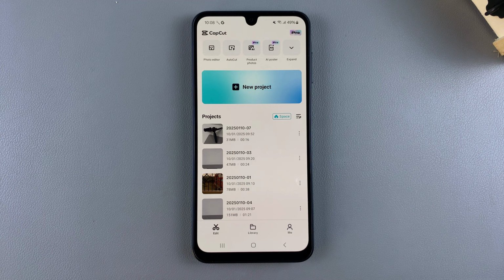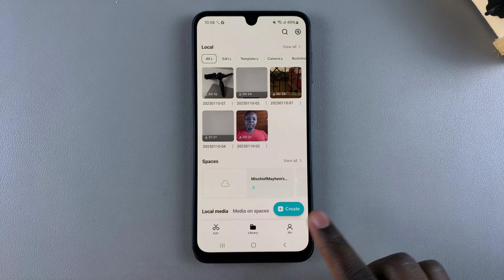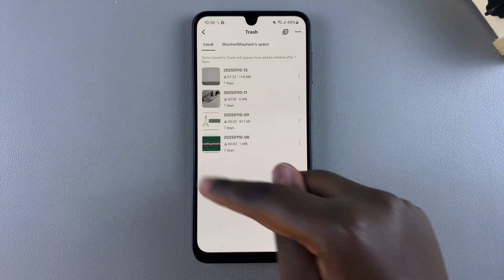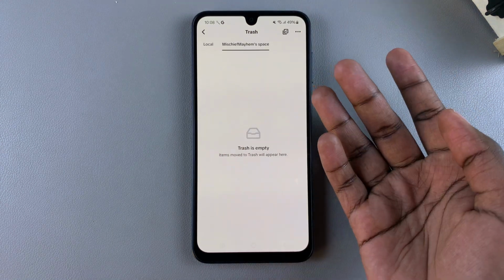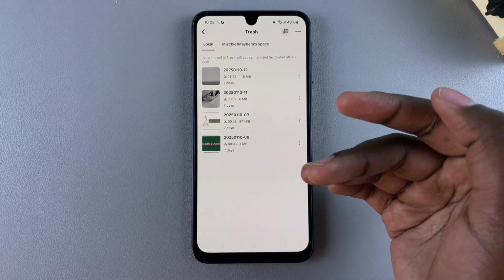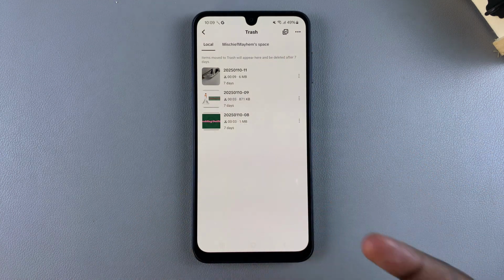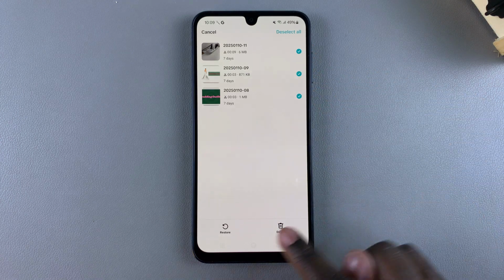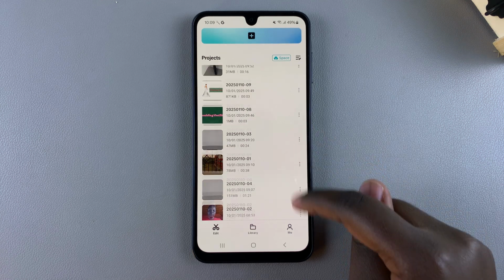How To Restore Deleted Projects On Capcut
Accidentally Deleted a Project in CapCut? Here’s How to Restore It.
Losing a video project you worked hard on can be frustrating, but don’t worry we’ve got you covered! In this tutorial, we’ll walk you through the steps to recover deleted projects in CapCut so you can get back to editing quickly.

lAUNCH CAPCUT
On the menu at the bottom of your screen, select Library
Scroll down to trash
Click on the three dots next to the project you want to restore
From the menu that appears, Tap on restore
The project Disapears from the list to show that it is successfully restored
To restore multiple projects,
Tap on the select icon  then check all the projects you want back
click on restore

Cell Phone Tripod Adapter